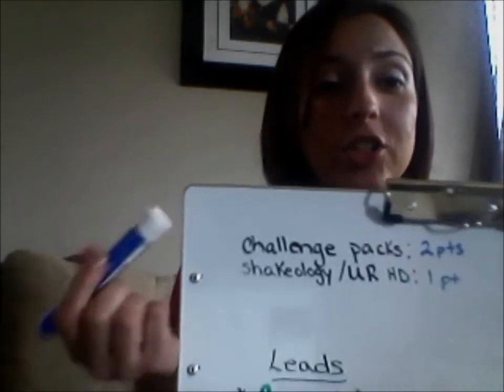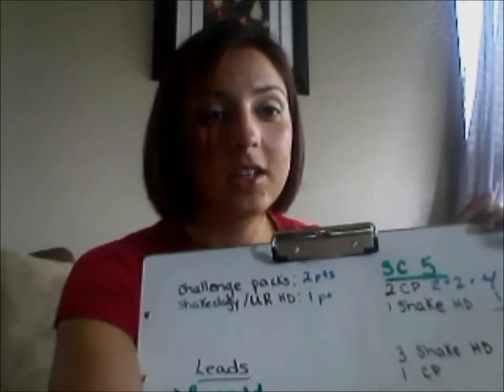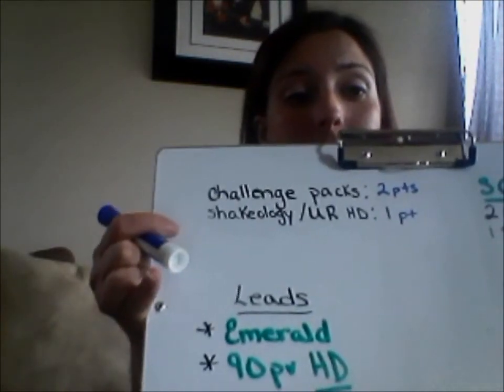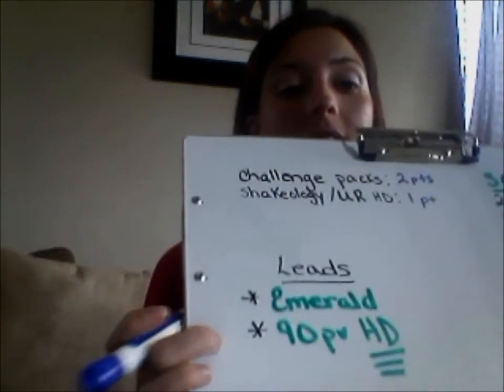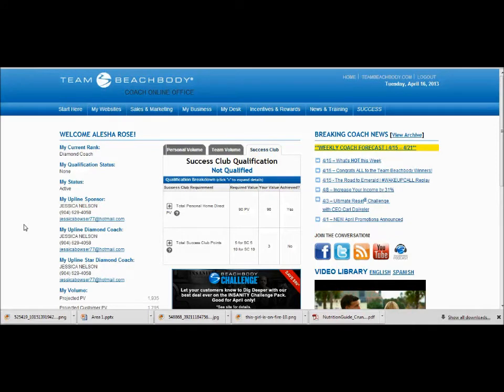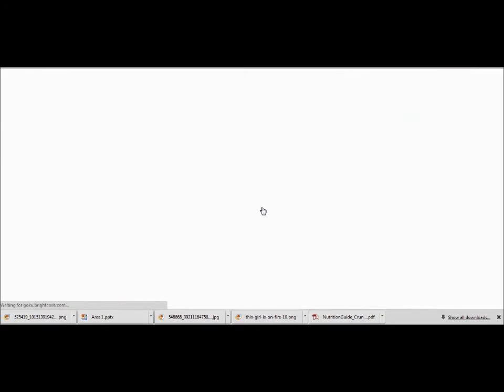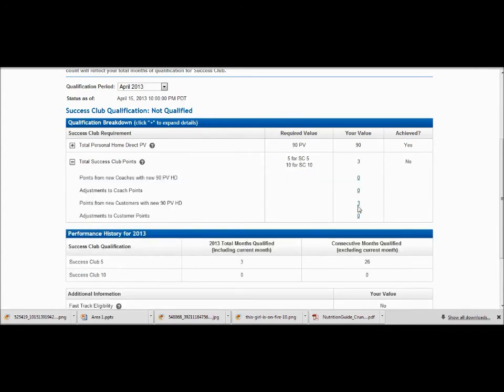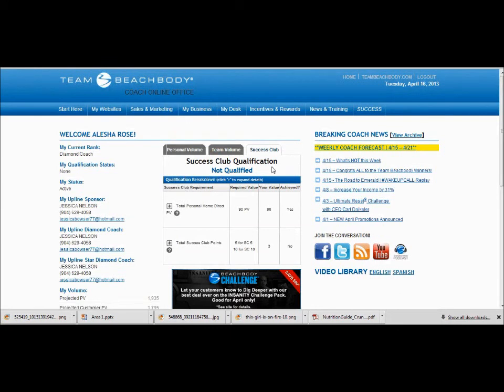What is Success Club?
What are the benefits to success club and how do you earn? Check out this video!